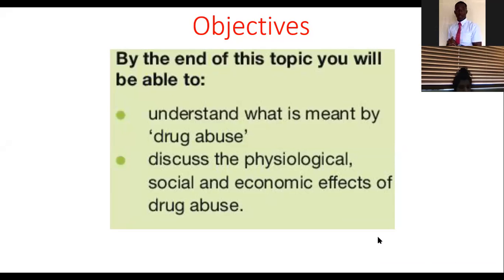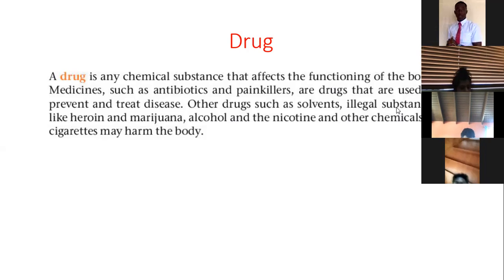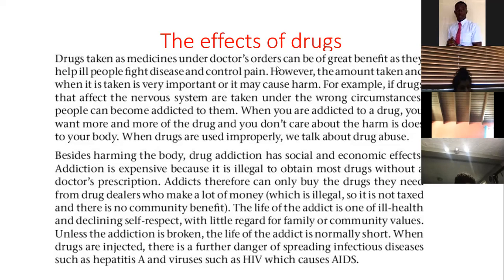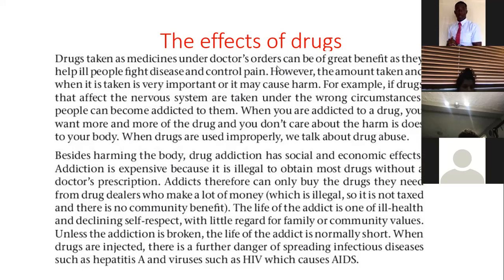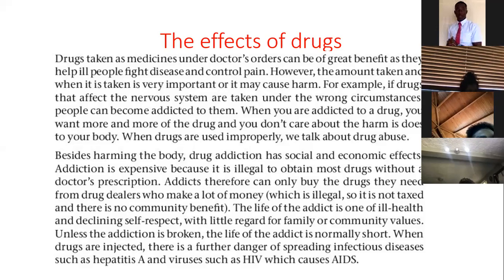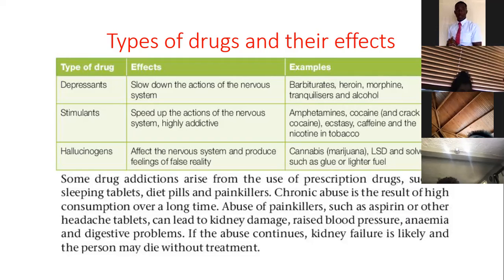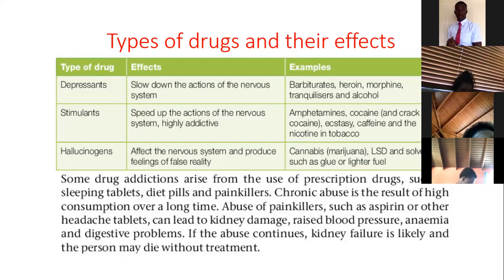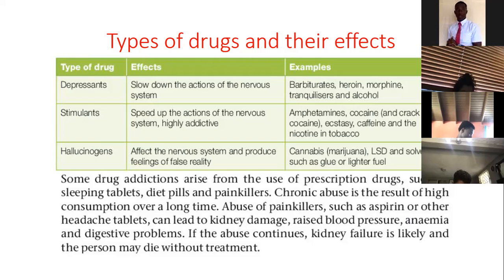S5 Biology .... Effects of drugs